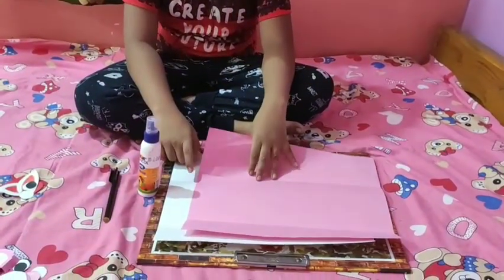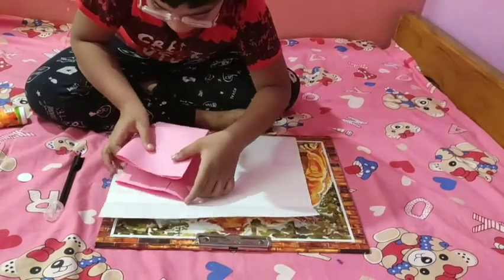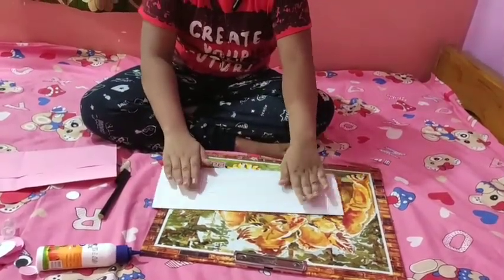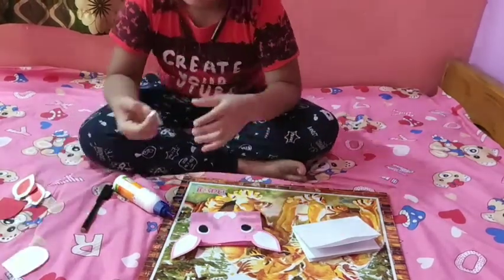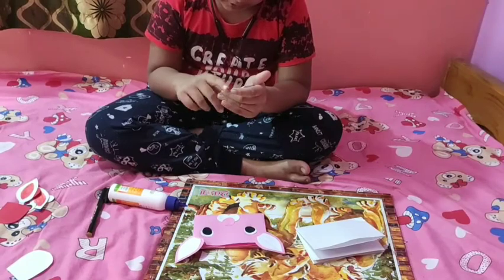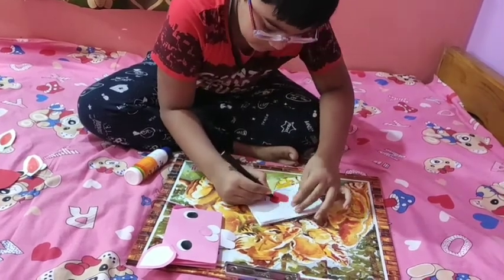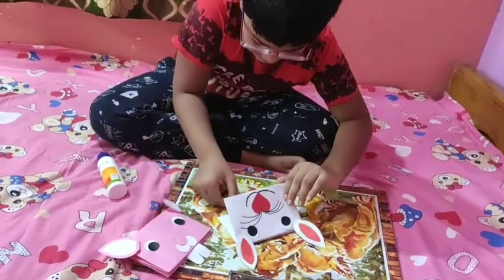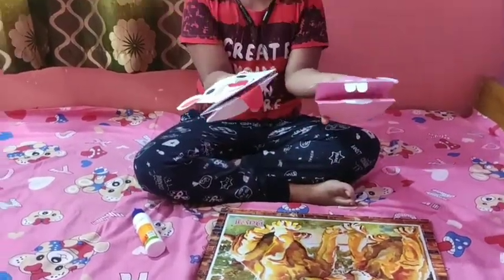Paper Puppet Making | How to make Paper Puppets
This video is about : How to make Paper Puppets | Easy Puppet Making Ideas | Craft from Waste Material | DIY